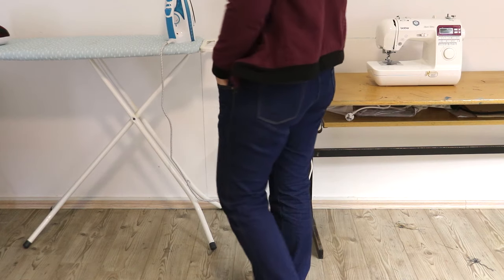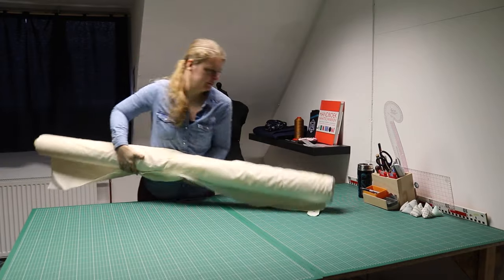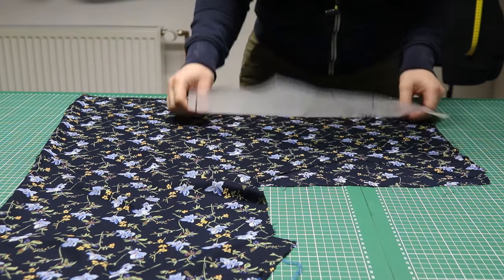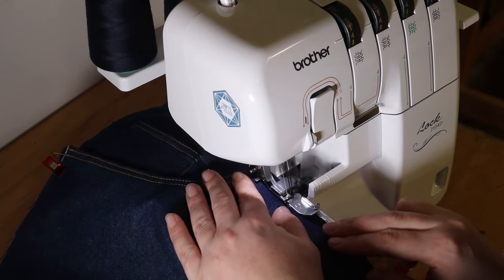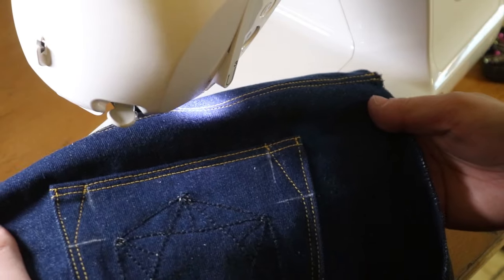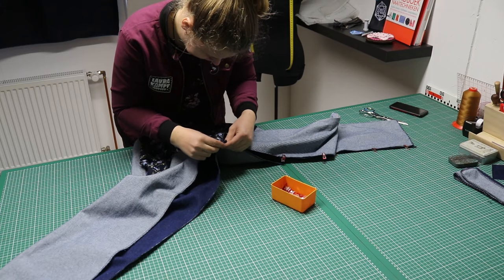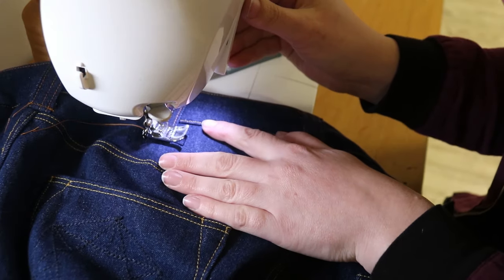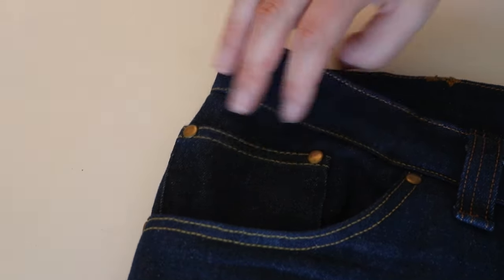How to make jeans | Sewing tutorial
Making my own jeans is a very big milestone for me. They have a lot of details, a contrasting thread color that makes any mistakes stand out and it's tricky to get the fit right. Now, I finally crossed that hurdle and I can't wait to make more!!

This video was made possible by Brother Sewing, who gifted me the Brother 2104D Overlocker for use in this video.